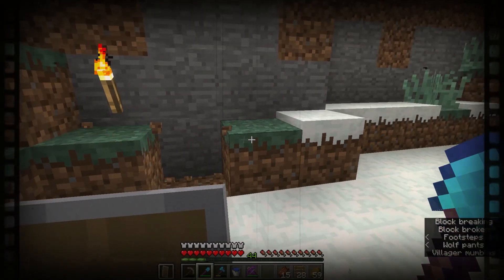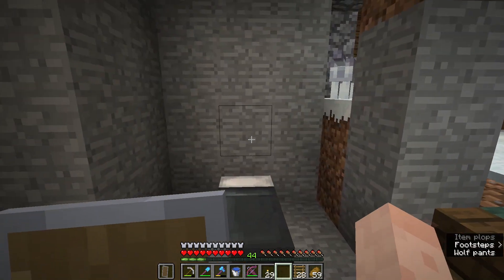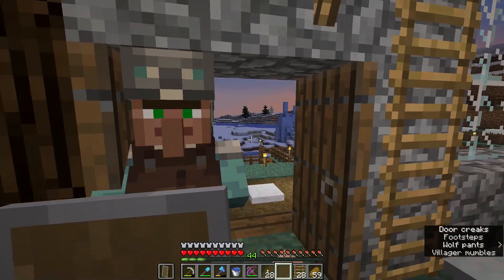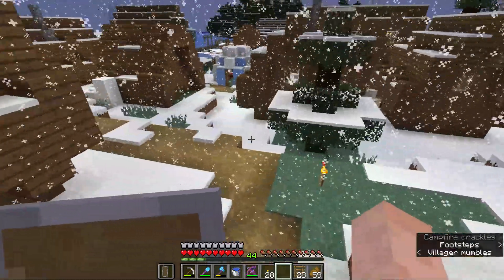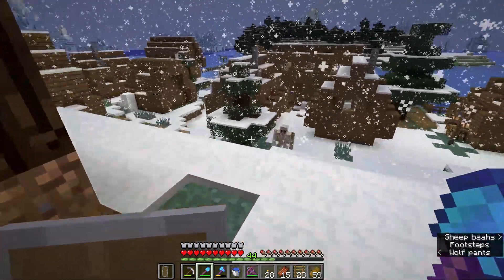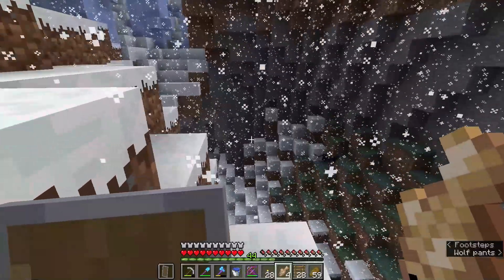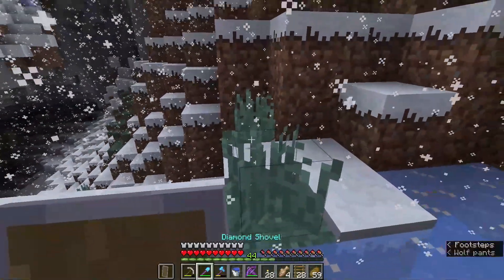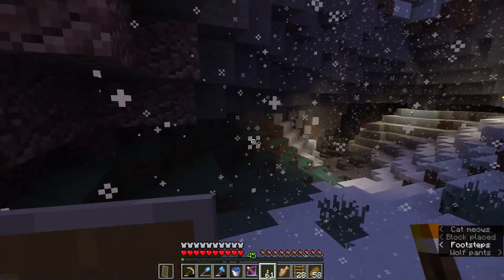MineCraft playthrough - Episode 25: Prep for Nether Part 2 (new cats)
This is the 25th episode of my new MineCraft (Java) series, where I'm playing through normal mode. My ultimate goal is to beat ender dragon.

With the Nether Portal opened, I hope that the freeloader will take up his job as a Cleric for enderpearls and redstone dust. While the new beds have beedn set up, I unexpectedly find myself becoming the parent of 2 cats. I will need to breed them, and will be going down to find a Nether Fortress as soon as possible...

There is no cheats / or commands allowed.